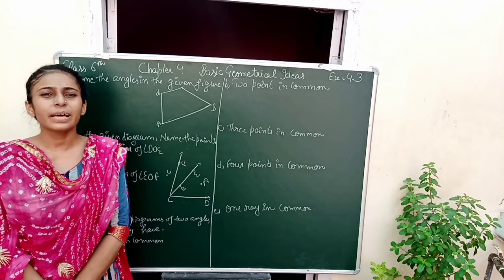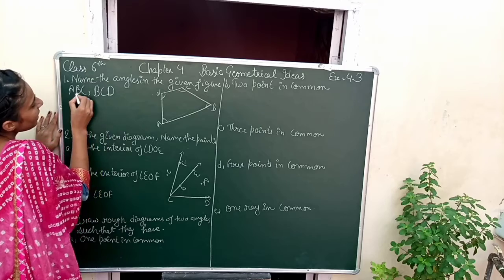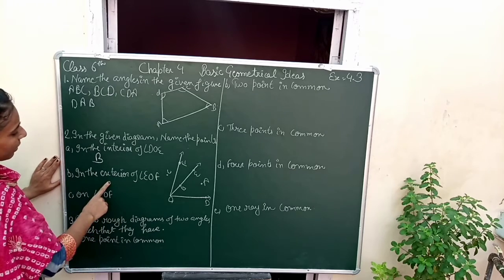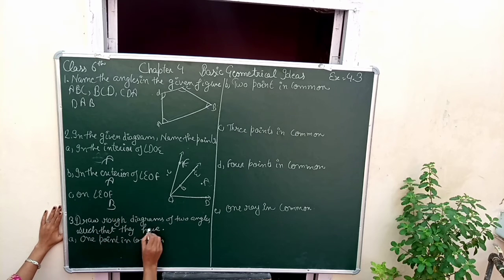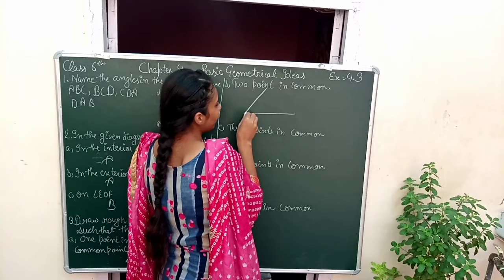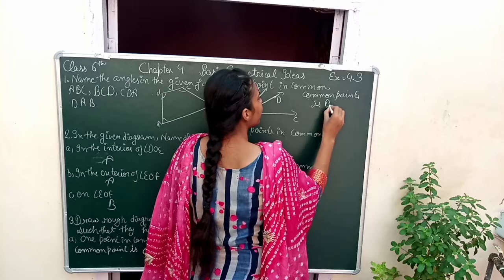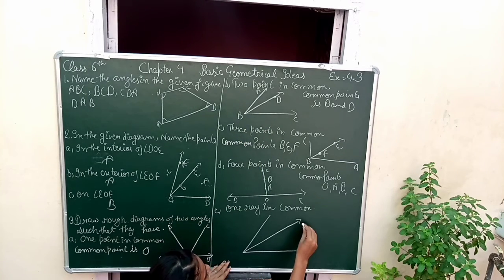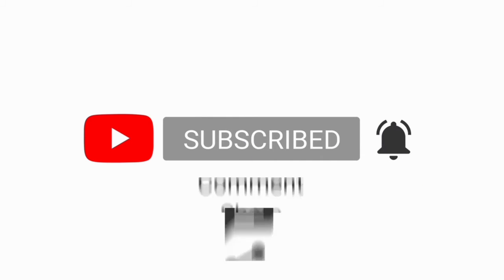Math Class 6th Chapter 4 Basic Geometrical Ideas Exercise 4.3 complete solution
class 7th math link vedios

class 6th math link

english class chapter 1

table link

table 21 link

table 12 and 13 link

table 14 and 15 link

table 19 link

table 16 and 17 and 18 link

math class 6 chapter 1  math class 6 chapter 2   math class 6 in hindi  math class 6 chapter 1.3   math class 6 chapter 1.3   math class 6 chapter 1 ex 1.3 question 6 math class 6 chapter 1 exercise 1.3  math class 6 ncert in hindi

class 6 maths chapter 7 exercise 7.1question 10
class 6 maths chapter 1class 6 maths chapter 1 hindi medium
class 6th maths chapter 3 exercise 3.2 in hindi
class 6 maths chapter 3 exercise 3.2question 7

7th class maths book pdf

class 7 maths question paper

7th class maths textbook state syllabus

ncert solutions for class 7 maths chapter 2 study rankers

ncert class 7 maths chapter 2 pdf

ncert maths book class 7 solutions chapter 1

fractions and decimals class 7 pdf

class 7 maths chapter 2 notes

ncert class 7 maths book

study rankers class 7 maths solution
naveeta pathak math class 6th and 7th

ncert maths book class 6 chapter 1 solutions

cbse 6th class maths questions and answers

6th class maths syllabus

ncert solutions for class 6 maths chapter 11 algebra

ncert class 6 maths worksheets

class 6 maths question paper

class 6 maths chapter 1 worksheet

ncert maths book class 6 chapter 2 solutions

class 6 chapter 1 science

cbse 6th class maths textbook solutions

maths class 6 chapter 1 exercise 1.2 solutions

ncert maths book class 6 chapter 3 solutions

Next
naveeta pathak thanxss